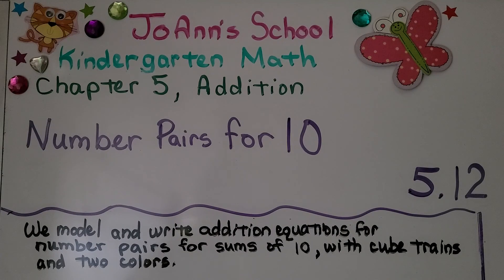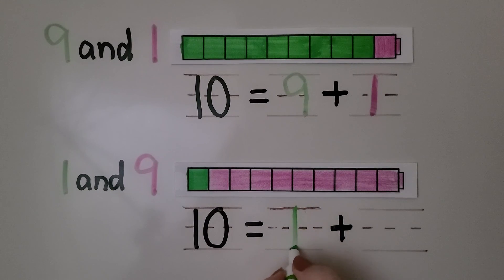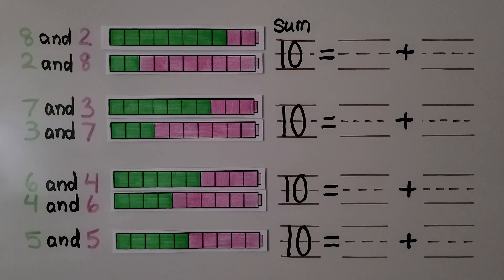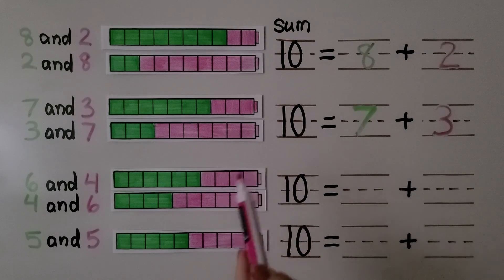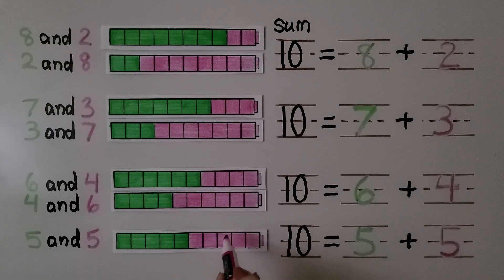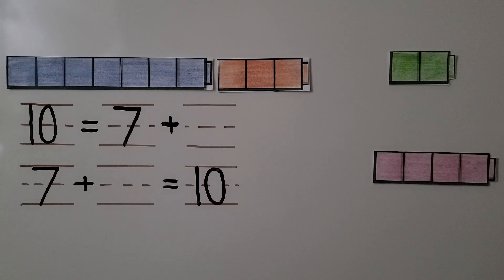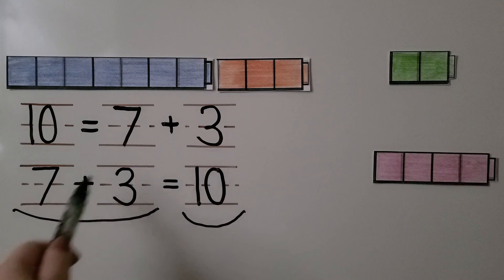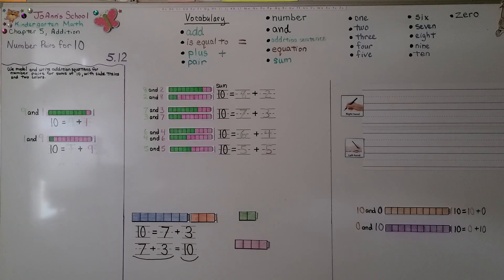Kindergarten Math 5.12, Number Pairs for 10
We model and write addition equations for number pairs for sums of 10, with cube trains and two colors. We show how the order of the number pair does not matter because it will still be equal 10. We find how many cubes need to be added to a 7 cube train to be equal to 10.